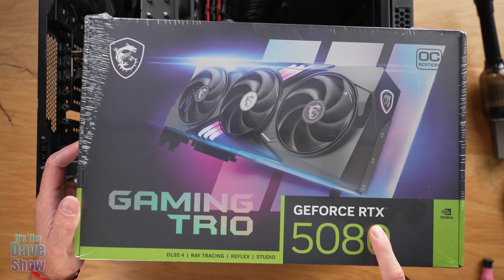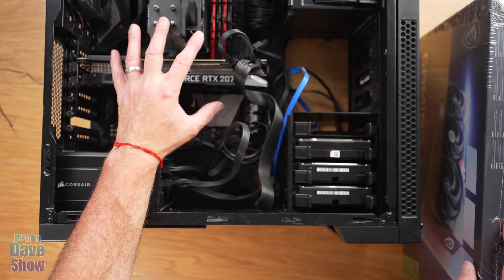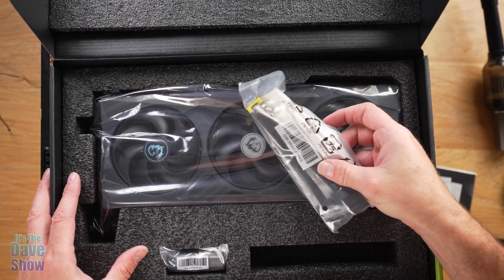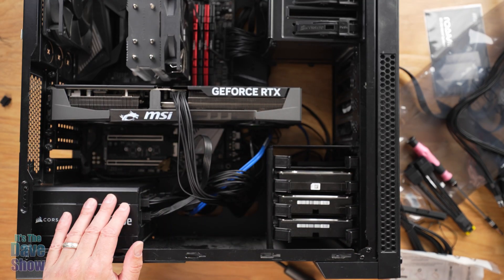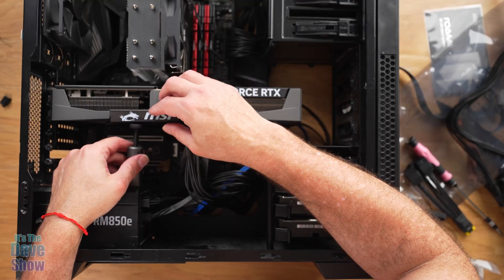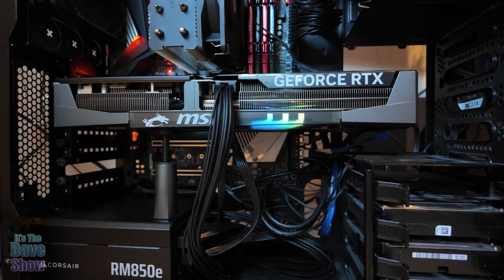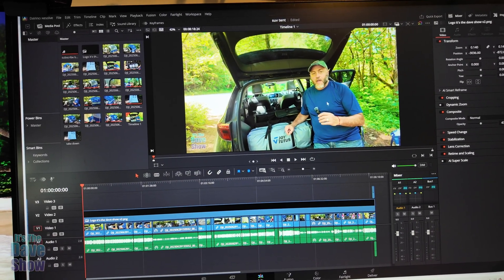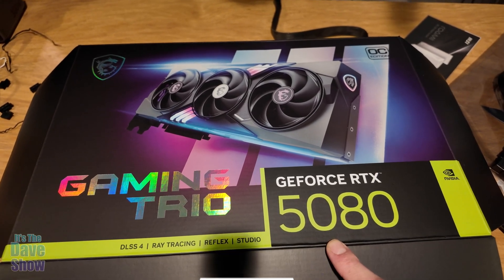will the RTX 5080 work in my older PC? Find out!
MSI Gaming RTX 5080 16G Gaming Trio OC Graphics Card (16GB GDDR7, 256-bit, Extreme Performance: 2715 MHz, DisplayPort x 3 2.1a, HDMI 2.1b, NVIDIA Blackwell Architecture)